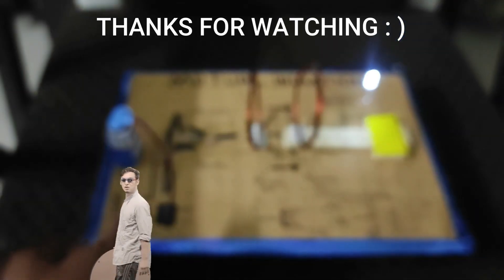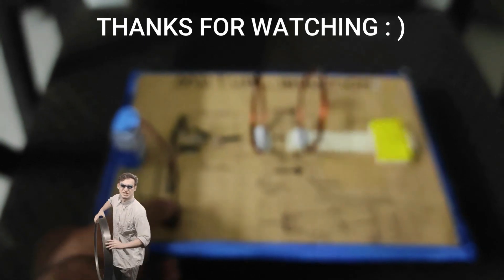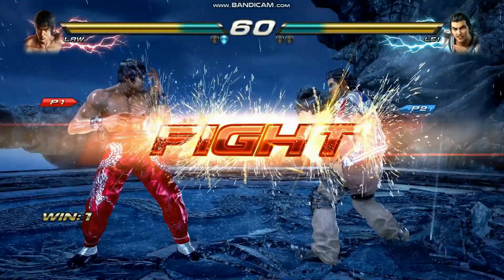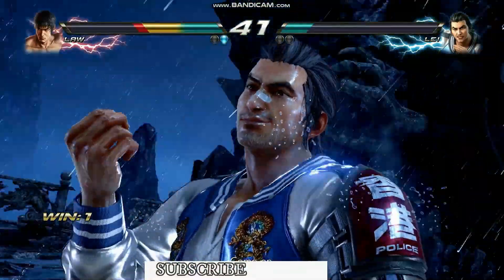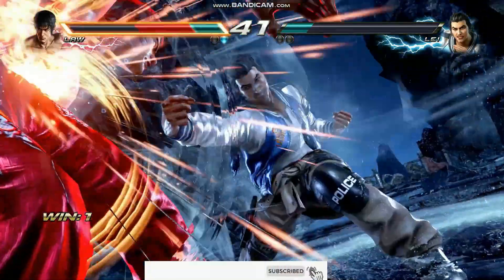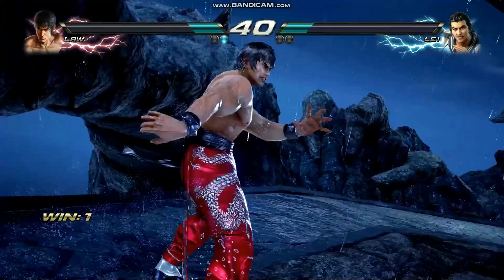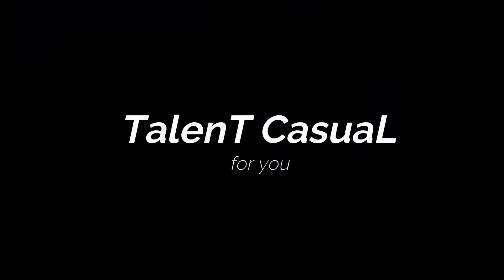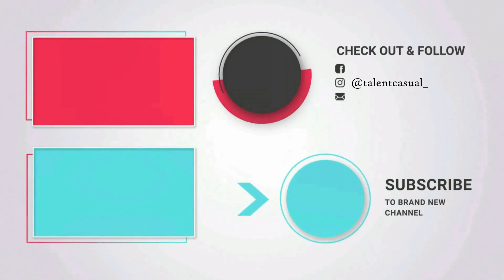How to make Mutual Induction Working Model | Wireless Power Transmit | MUST WATCH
Physics Working Model | MUTUAL INDUCTION | WIRELESS Power transmit | MUST WATCH

Hello everyone! How are u all doing
Finally done with this project just spent a full night editing this piece before exam night
big efforts now rest all depends upon your love
make it a master guys, did my best : )

In this video i have shown a college B.sc Project Physics Working Model
& thought to share this with u all my lovies buddies : ) 💖🤞🤞🎁
This video explains via a WORKING MODEL - power of a mutual induction and transistor
the Circuit shown in the video- clearly explains 9V battery voltage is amplified by NPN transistor and given into high intensity pulses which on the MUTUAL INDUCTION principle through 2 insulated copper Coils gets wireless with magnetic property at some range and after reaching the other coil ELECTRO MAGNETIC Field get converted into voltage because of induction principle : )
Hence a simple circuit working model that u can make -
POWER OF MUTUAL INDUCTION - PHYSICS

so its really your duty

* PRE MADE transmitter just purchase it : ) ( easy & best )

* READY MADE working system ( easy & best )

* INSULATED copper coil (best price )
TAKE 2 👆

* Transistor required ( 20 pcs)

* Battery (recommended ) (best deal )

* RESISTENCE FULL KIT ( use 22k or 33k )
       or
required resistance

* Wires required (Best Deal )

* L.E.D bulbs ( Full pack )
     or
only white L.E.D ( min 100 )
♦ READY MADE WORKING MODEL FOR U -

Mutual Induction

Magnetic Levitation
( Best price )

SEISMOMETER WORKING MODEL
( wow!!

Salt Water Battery
( check this )

Hydraulic Bridge
(easy)

Hydraulic Lift
(nice one !

Car Differential - MECH ENG,
( very High level )

Muscle Working Model - Bio

Tesla Coil
( next level !

opheew!!! 😪
THATS ALL BEST OF LUCK 🥰😋
WIRELESS TRANSMISSION
a simple mutual induction
physics working model as one of my college project
HOW TO MAKE VIDEO
WAIT FOR MY UPCOMING model ideas for u
IF YES,  DROP A BIG THUMBS UP : )
& comment your lovely thoughts 💖

good luck ; )
ABOUT   @TalenTCasuaL   :
this is a positive ,creative , lovely side of YouTube , where u can find DIY crafts , decor ideas , homemade games , school models and making of them all.
so keep supporting keep sharing and keep loving
SOME MATERIAL FOR U --
- a perfect toy
- a perfect useful toy
- some nice THINGS FOR YOUR HOUSE
- PERFECT ITEM FOR YOUR HOME

MATERIALS U SHOULD BUY FOR YOUR SWEET HOME 😋
wall hangings
Beautiful birds
Beautiful all sticker for u

WOW Must Buy this this is osm
check this plz - enlighten your home and mind

Buy this for cheap prize get expensive View

Smoke less candles - Buy one get one free

HAND TOWELS for u 🤣🤣

Green screen that is cheap and useful

U CAN HELP THIS CHANNEL
If u want me to do more-

* U can give me Super Thanks to raise funds for more content
* U can share this in Your Social Media Group
YOUR ENQUIRIES / KEY WORDS -
Mutual Induction Working Model
Physics class 12 mutual induction project
Class 12 physics working Model
Electromagnetic Induction Working model
Wireless Power transfer system
DIY mutual Induction physics working Model
Wirelss power transmission school project
How to make Mutual Induction Working model
DIY Wireless power transmit working model at home